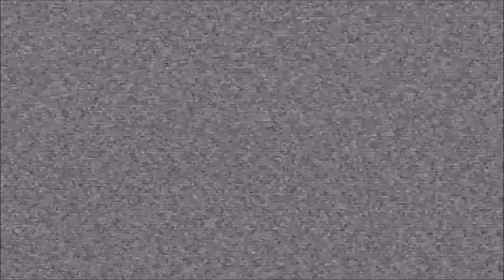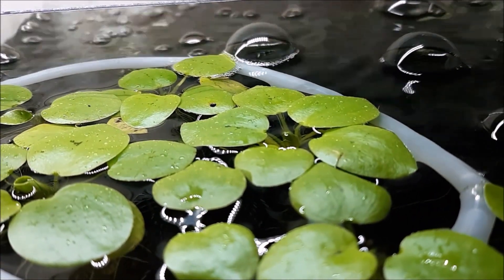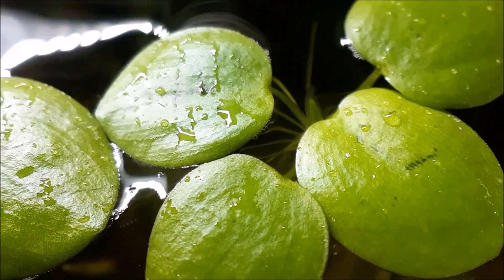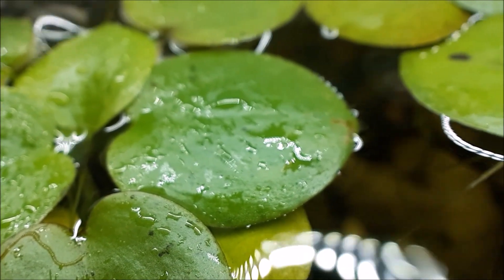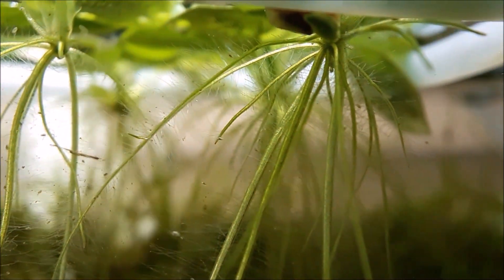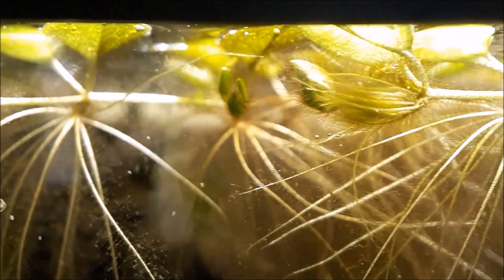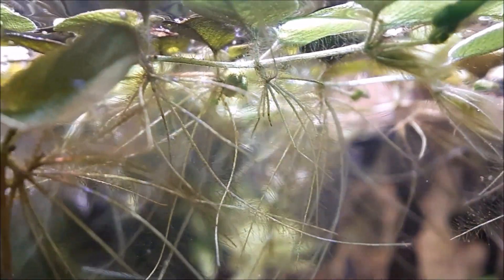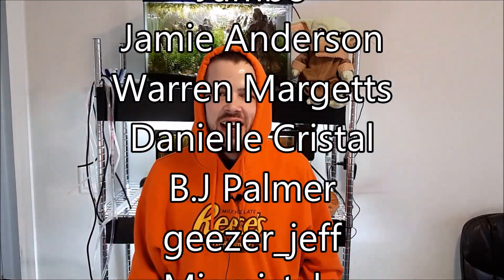Floating Plant Care Guide - Which Is Best For You?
Amazon Frogbit, Salvinia, Duckweed, Water Lettuce And More!

Adding floating plants in your aquarium will help contribute to improving the balance in your tank. Floating plants consume excess nutrients such as nitrates and phosphates from the water, helping to prevent unwanted algae blooms. Their photosynthesis, like all plants, produces oxygen in return. Thanks to their emersed leaves poking above the surface, they can absorb carbon from the atmosphere, so a CO2 injection system is not needed for this type of plant. This makes floating plants an easy, undemanding plants for our aquariums.

Floaters are also extremely useful for breeding of both shrimp and fish. The plant's underwater roots catch little things floating in the water column and provide excellent hiding spots for the vulnerable fry. Both your fish and shrimp babies, as well as other microorganisms, will find shelter in these plants and they provide spawning grounds for our adult livestock.

Floating plants do cause shading in the aquarium and can reduce surface flow. This does help livestock that like the tank a bit darker and quieter, as it helps them to feel comfortable in the underwater world. They are amazing for use with labyrinth fish, like the Betta, or animals that don't like excess flow, like our shrimp. The reduction in surface flow can eventually prevent oxygenation of the water and produce negative results, so it is recommended to remove some floating plants during every water change to prevent this. A portion of the floating plants is removed instead of cutting anything like you would with stem plants. If necessary, roots that have got too long can be clipped using a pair of scissors, this is necessary on plants such as frogbit and water lettuce..

Even though most floating plants are pretty undemanding, there still are some things to be kept in mind. Most species are quite fast-growing and consume many nutrients from the water column of the aquarium. Especially in fish and shrimp breeding, these plants are used just for this reason, as their growth eats up quite a lot of phosphates and nitrates. If floating plants lack nutrients, they show this through corresponding deficiency symptoms, such as yellowing leaves, black striping or stagnant growth.

In this video, I go over basic floating plant care for all types of floaters you could have in your aquarium including frogbit, salvinia, duckweed, water lettuce, red root floaters and hornwort!